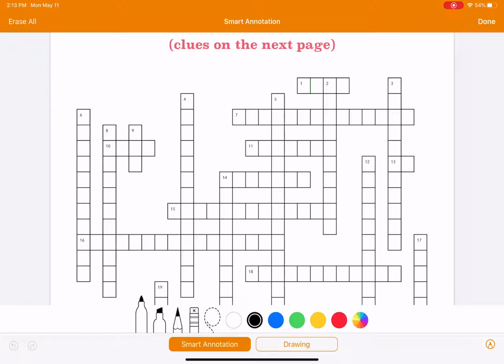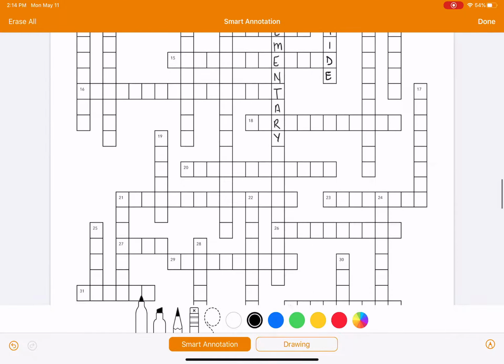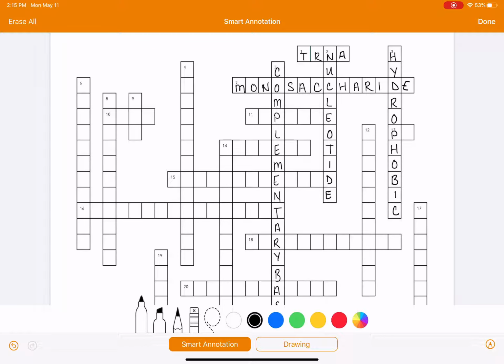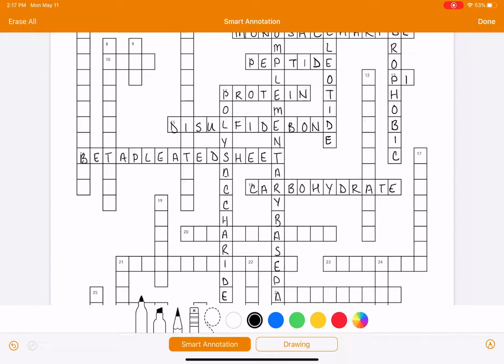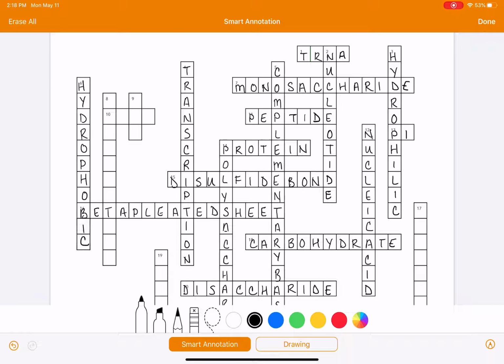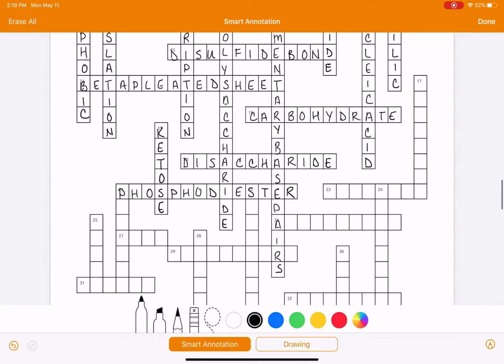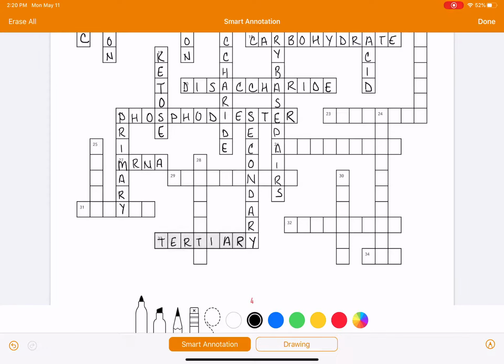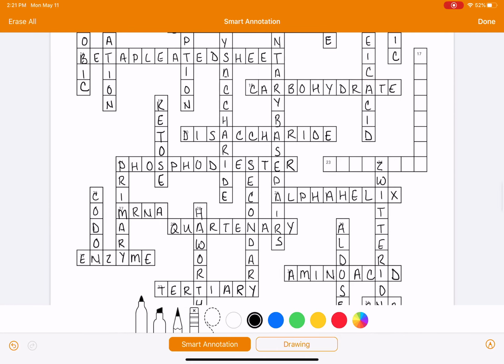Study Guide 3 Crossword